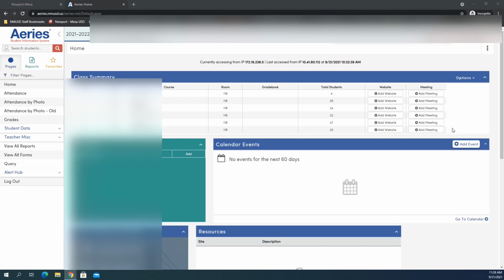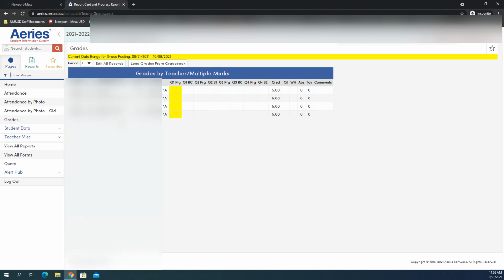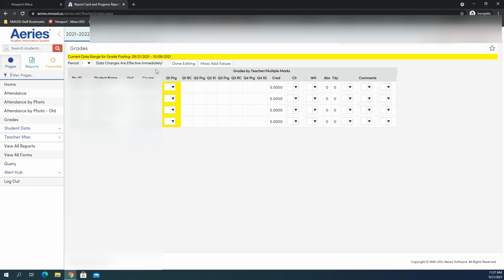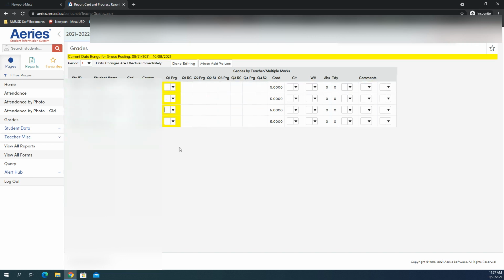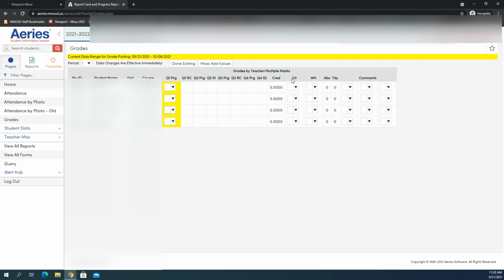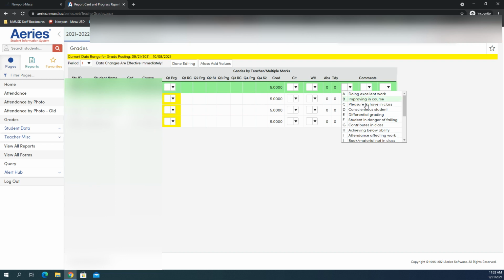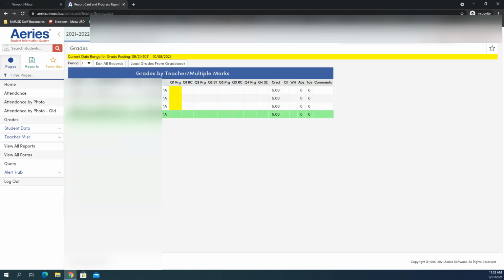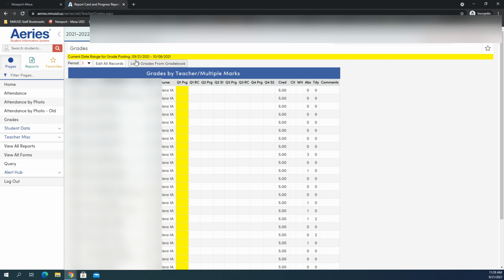Aeries: Finalizing 7-12 Grades